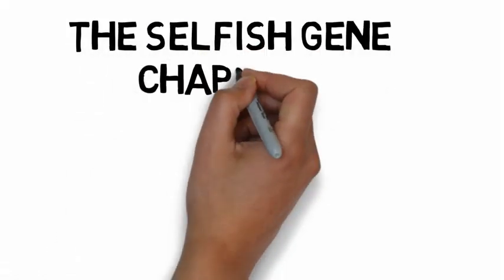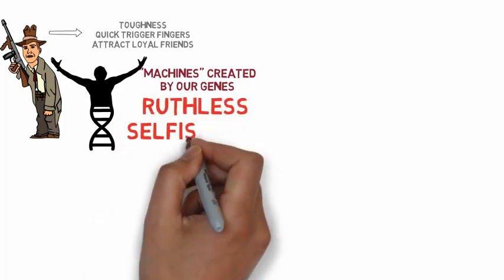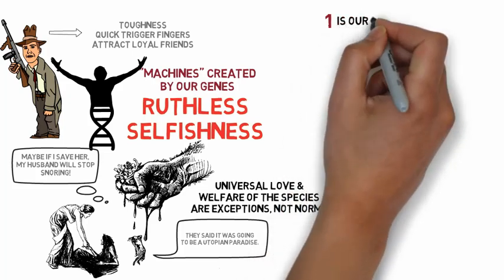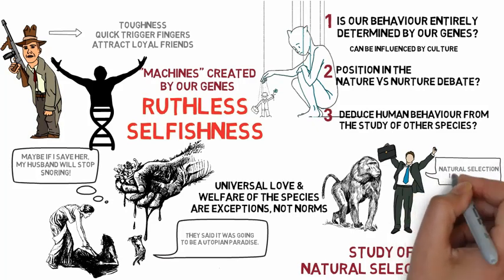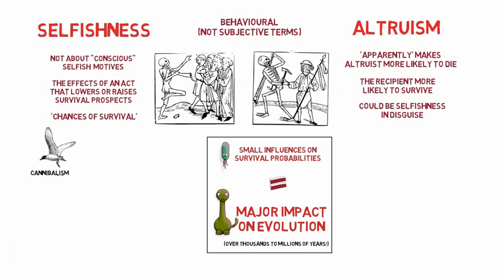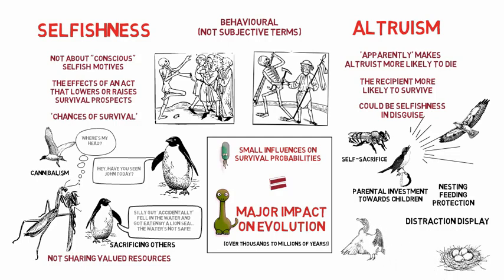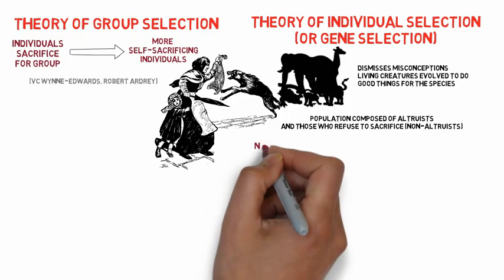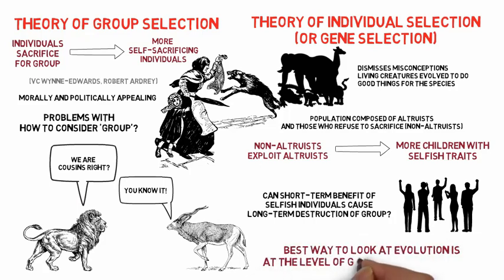THE SELFISH GENE Chapter 1: Why Are People? (by Richard Dawkins) | Animated Summary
This is a whiteboard animation video summarising Chapter One: Why Are People? of The Selfish Gene (1976) by Richard Dawkins. In this chapter, Dawkins explains that our genes possess the characteristic of ruthless selfish because they have survived in a highly competitive world. He defines selfishness and altruism in behavioural not subjective terms, and how such actions impact on altering survival probabilities. Dawkins warns against group selection theories and argues that the best way to think about evolution is at the level of the genes.

00:00 Why Are People?
00:41 Machines created by our genes
01:44 3 reminders of what the book is and is not about
02:47 Definitions of Selfishness and Altruism
04:44 Theory of Group Selection vs Individual/ Gene Selection

The video was made to help students reading and understanding of the book.

Book & Author: The Selfish Gene by Richard Dawkins
Animation and Narration: Dr Jack Tsao, LKS Faculty of Medicine, The University of Hong Kong